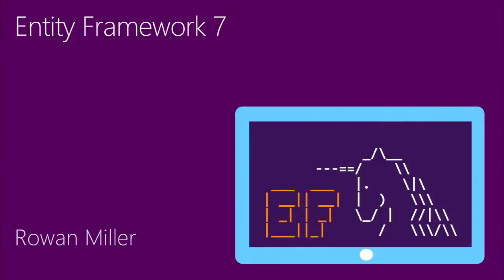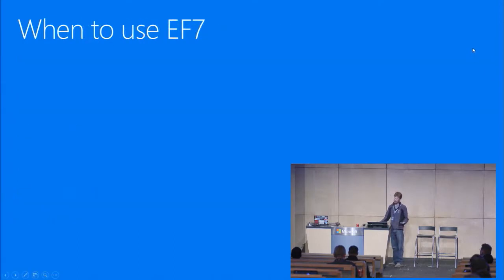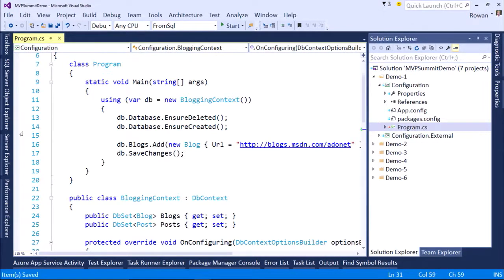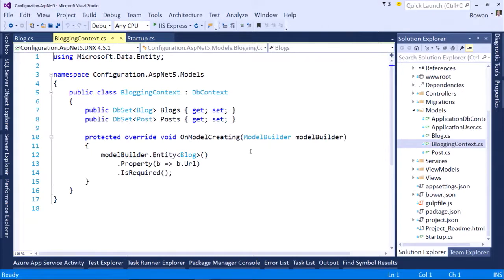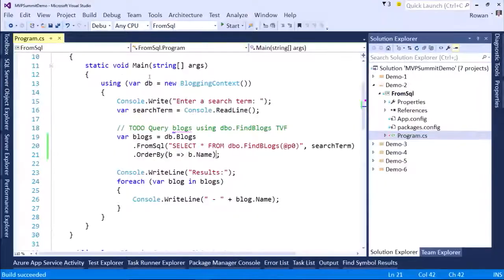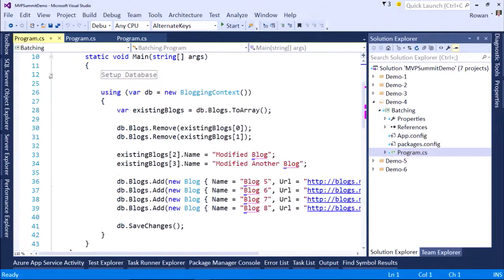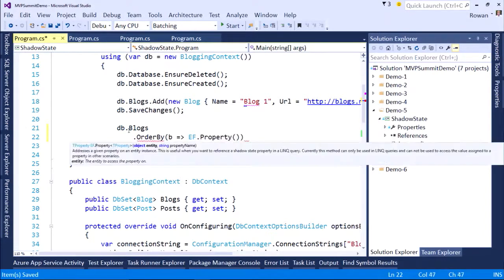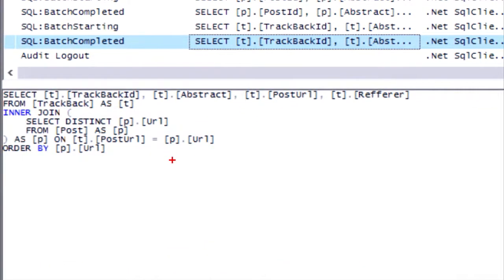Entity Framework 7 | XAML Developer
Rowan Miller overviews what's in the first release for EF7, what's on the way, and when (and when not) to use EF7. After that, lots and lots of demos!